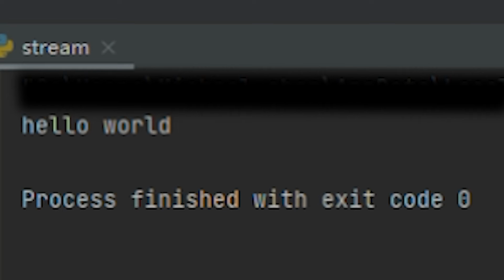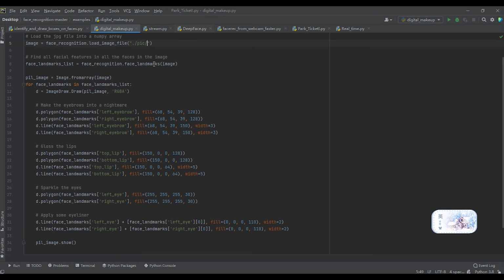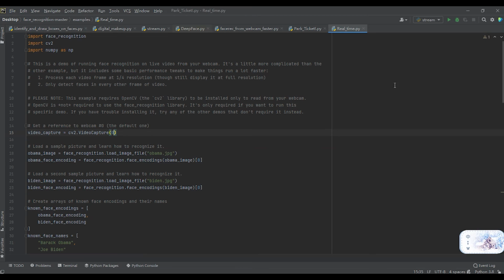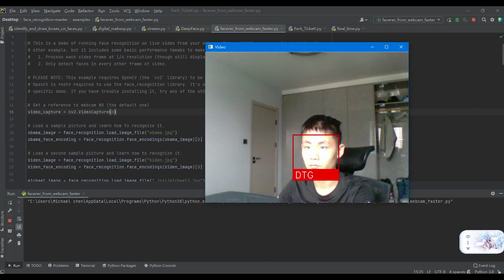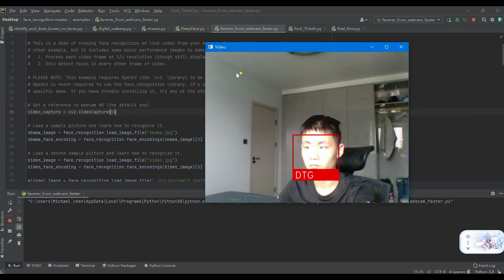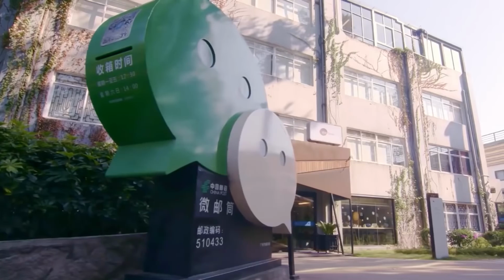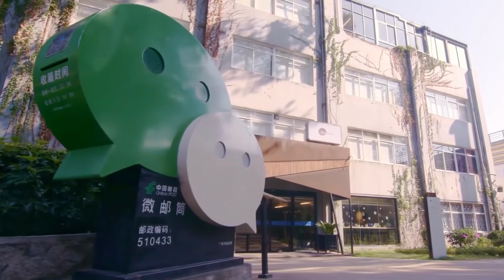How does face recognition work？